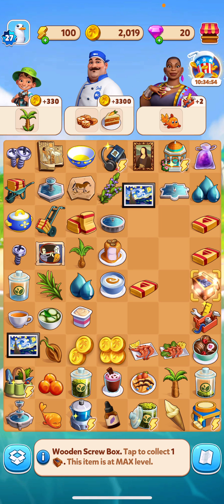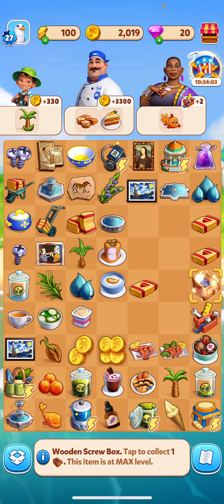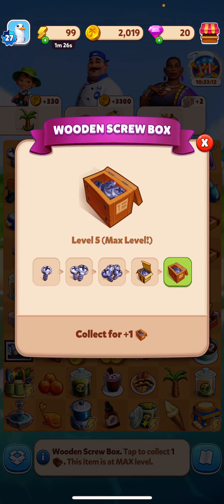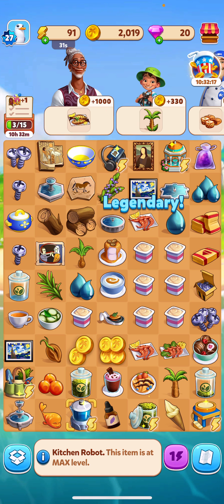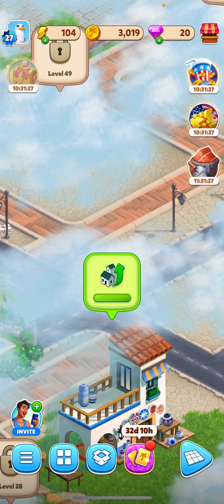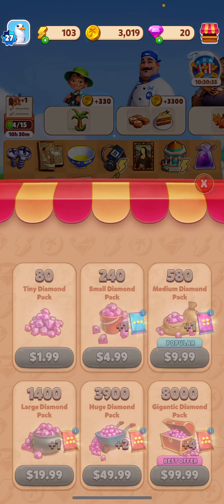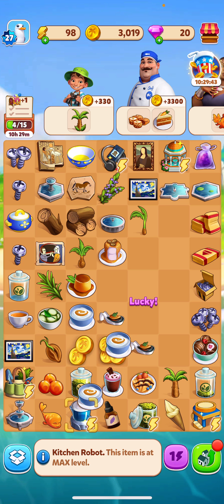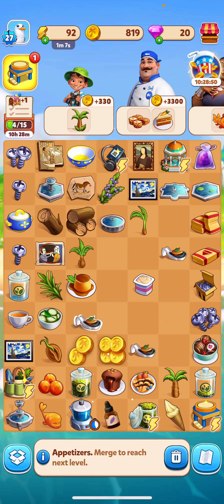Travel Town - Merge Adventure (Intro/Guide)